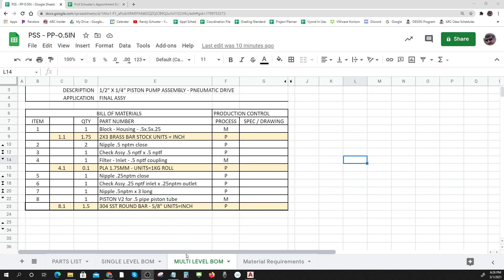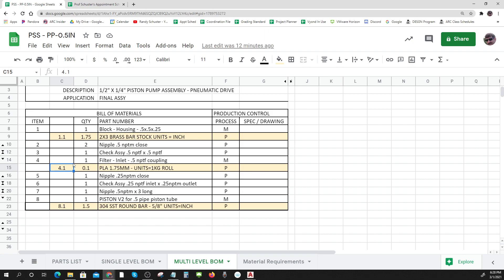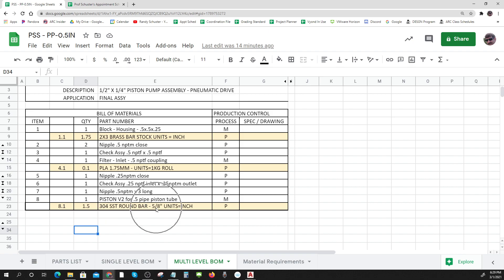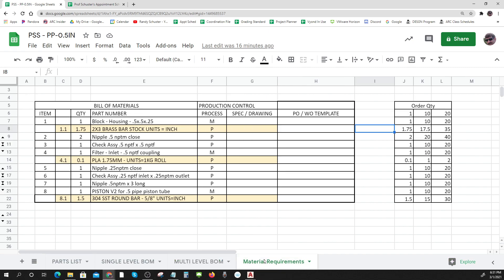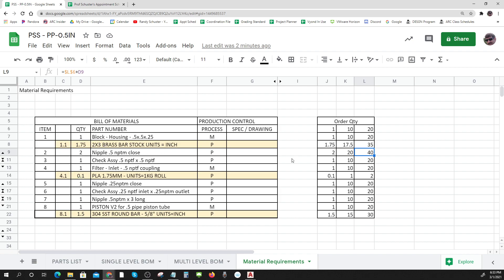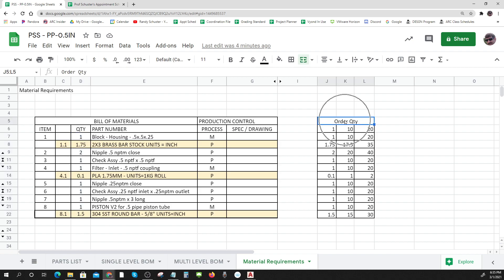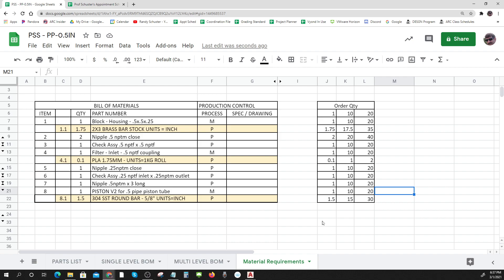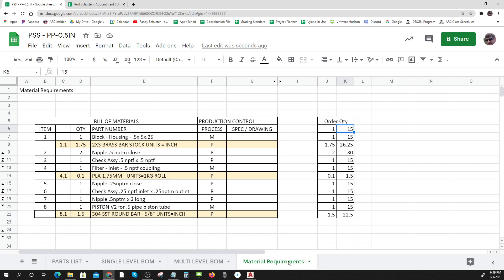330 Multi Level BOM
330 Multi Level BOM